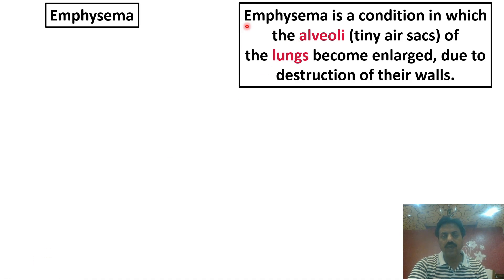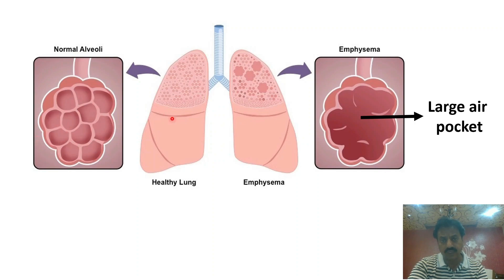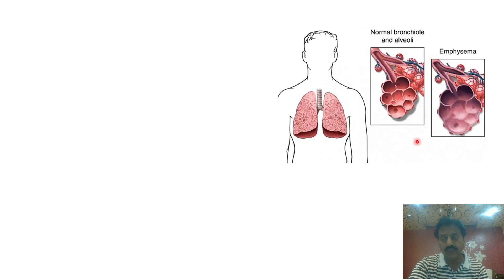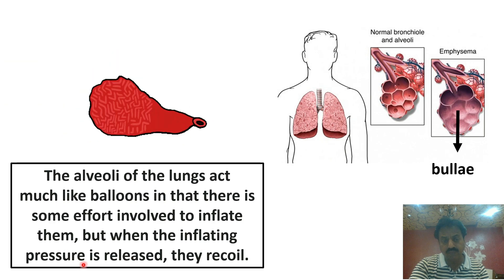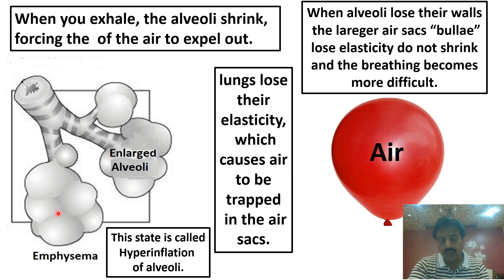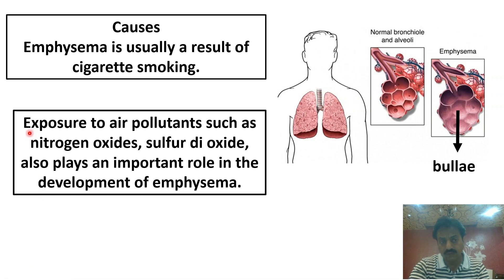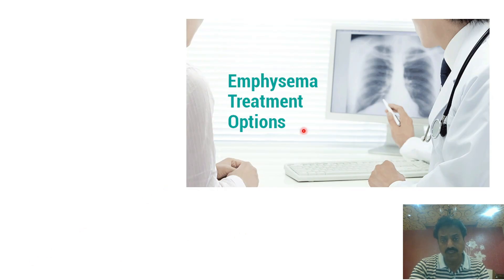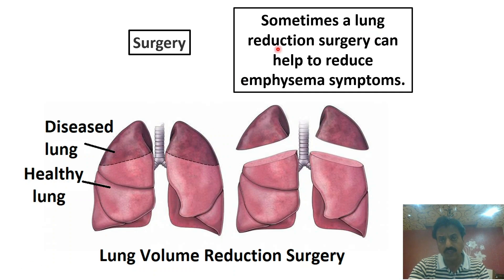Disorders of respiratory tract / Emphysema (In Urdu) / First Year / Chapter 13 / Part 17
─ What is Emphysema?
─ What are the causes of Emphysema?
─ What are the Symptoms of Emphysema?